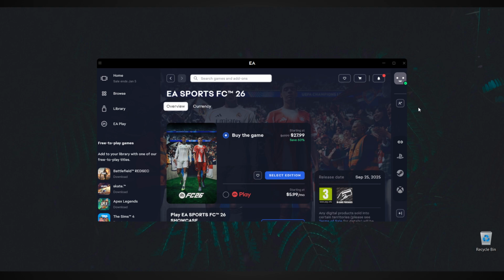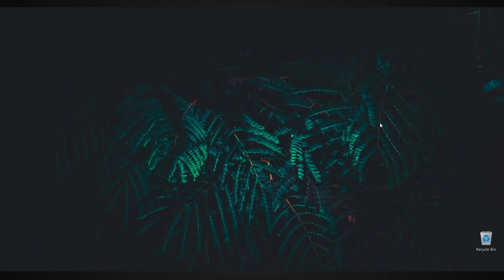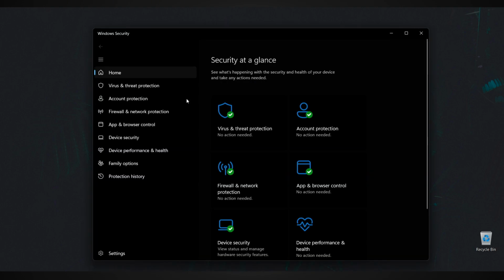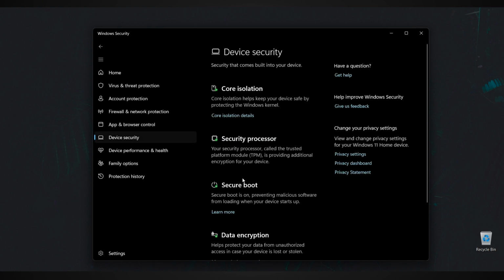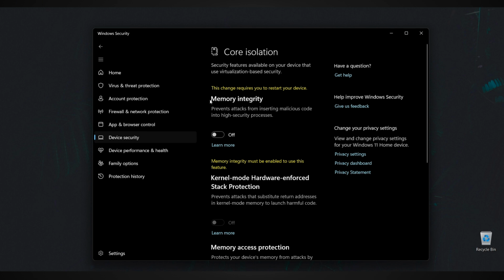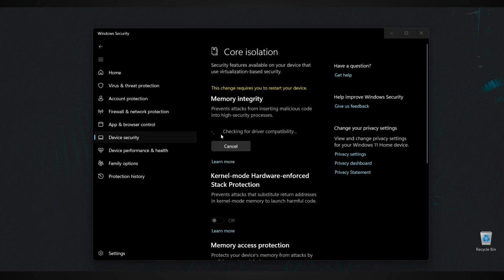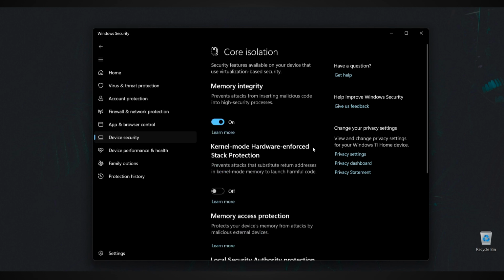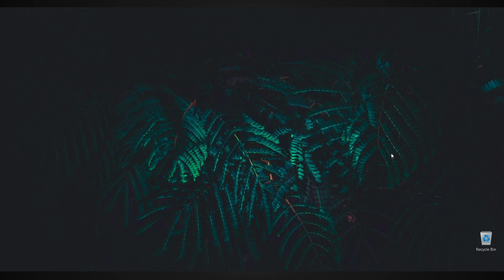How to Fix EA Sports FC 26 Keeps Crashing on PC - EA Sports FC 26 Not Launching or Crashing on PC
How to Fix EA Sports FC 26 Keeps Crashing on PC - EA Sports FC 26 Not Launching or Crashing on Windows 10 & 11

In this detailed step-by-step tutorial, I’ll show you exactly how to fix EA Sports FC 26 crashing on PC using your Windows laptop or desktop PC.
By following this quick and easy guide, you’ll learn how to stop EA Sports FC 26 from crashing, enable Memory Integrity, and get the game running smoothly again in just a few minutes.

This video is perfect for anyone looking to fix EA Sports FC 26 not launching, crashing at startup, or randomly closing on PC, and it works on all Windows 10 and Windows 11 versions.